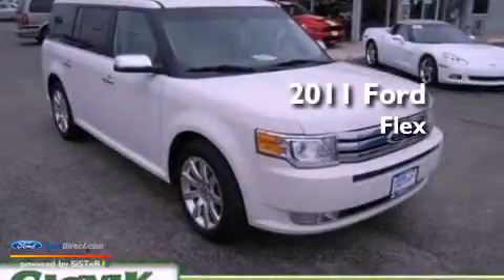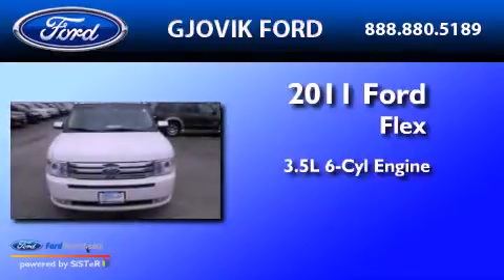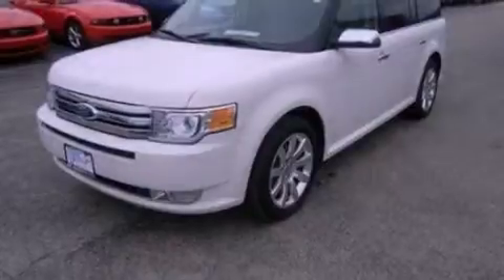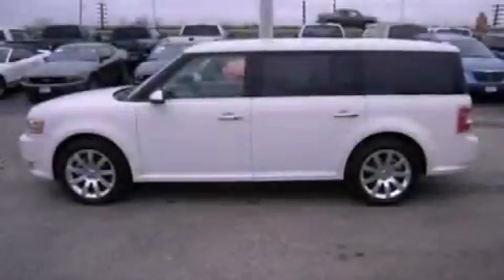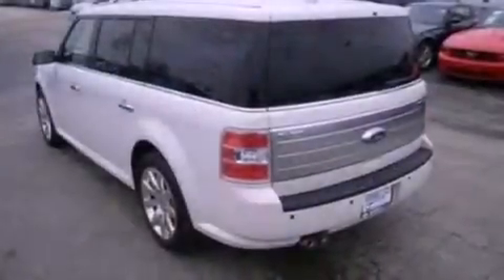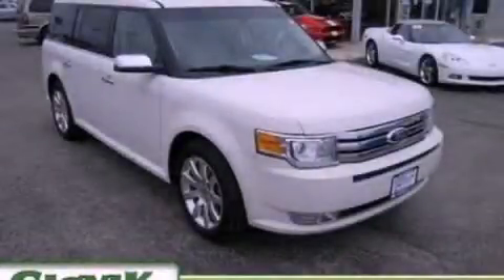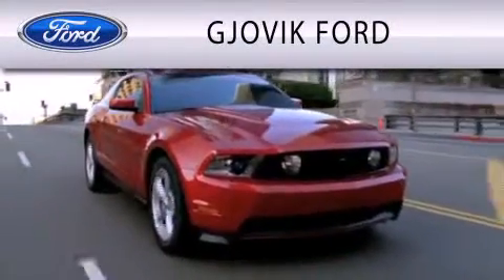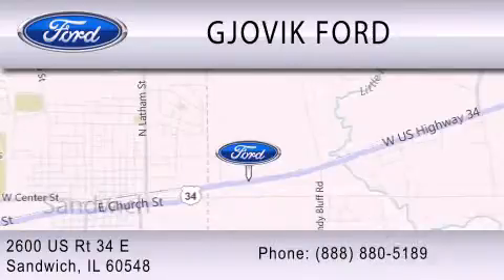2011 FORD FLEX IL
Year : 2011
 Make : FORD
 Model : FLEX
 Engine : 3.5L V6 24V MPFI DOHC
 Trans . : 6-SPEED AUTOMATIC
 Exterior : WHITE
 Miles : 11,044

 Stock : 33909

 2600 E Route 34
  , IL 60548